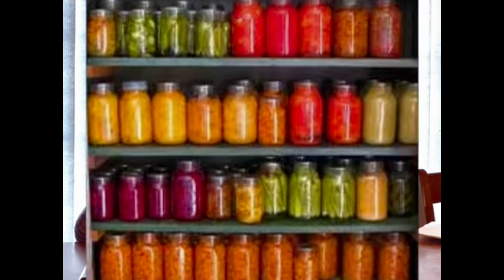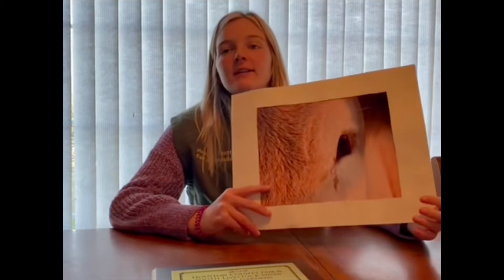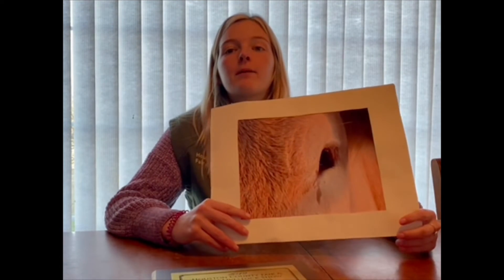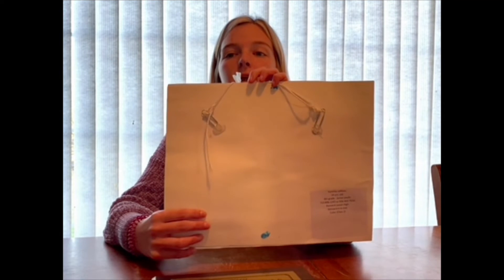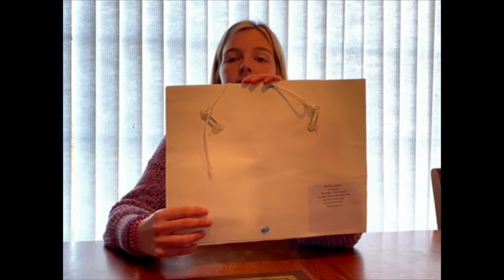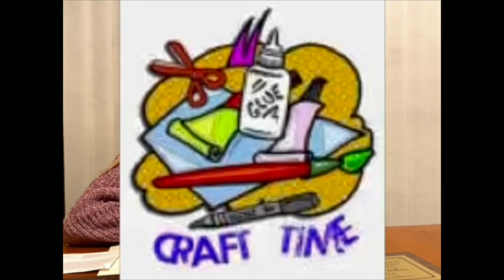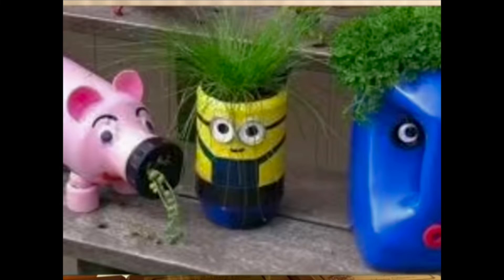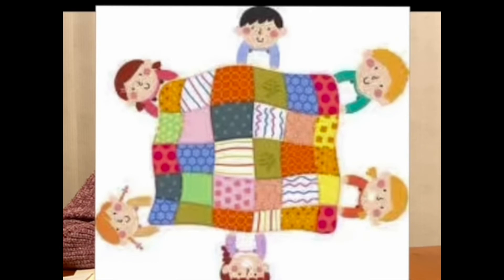Got Crafts? A starter's guide to Home and Garden projects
Got Crafts? Learn the ins and outs of doing a Home and Garden project with ambassador Kami Leblanc's video!